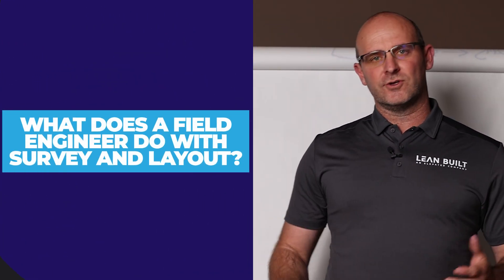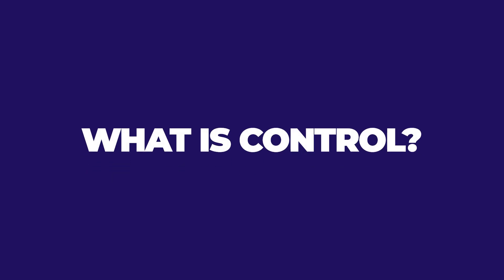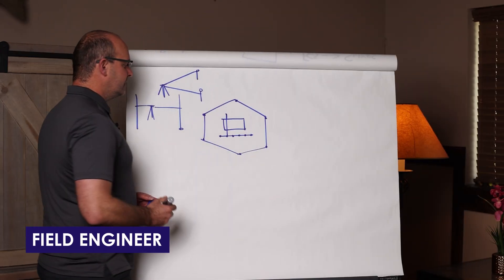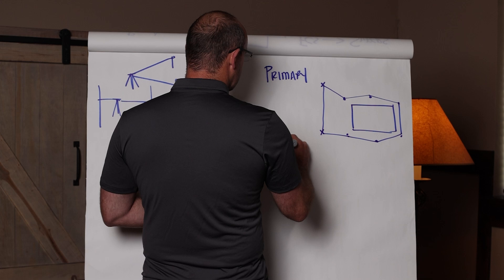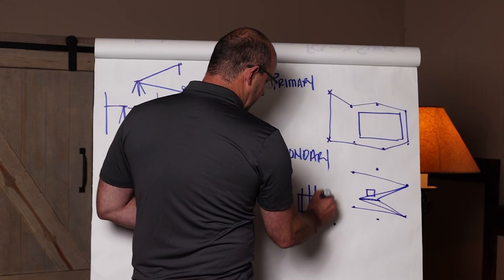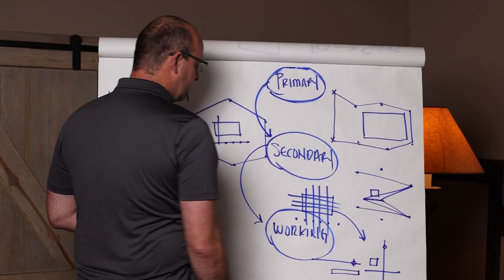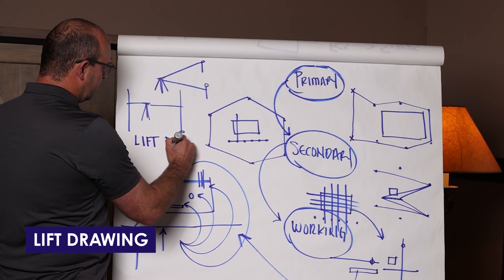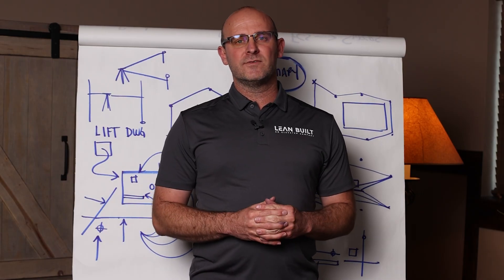What Does A Field Engineer Do With Survey And Layout?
What does a field engineer do with survey and layout? In this video, I'll give a simple explanation of survey and control, what this looks like on a job site and how field engineers use this information in their job!

Field Engineering Methods Manual

Jason Schroeder

00:00 Intro
00:21 Survey
00:41 Control
01:23 Primary Control
02:02 Secondary Control
02:52 Working Control
03:24 Field Engineering Uses
04:05 Lift Drawing
04:29 Learn More